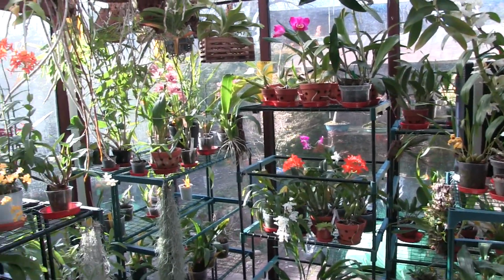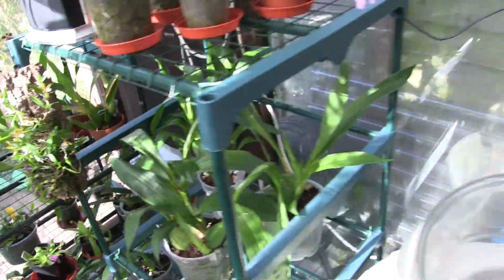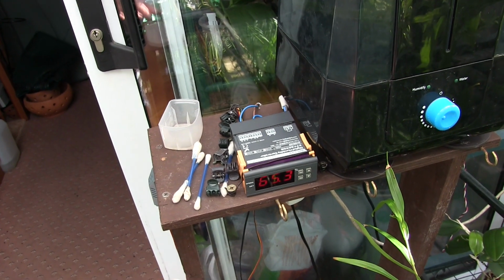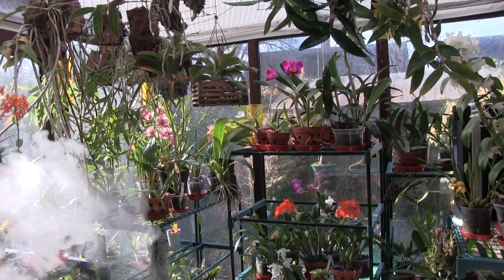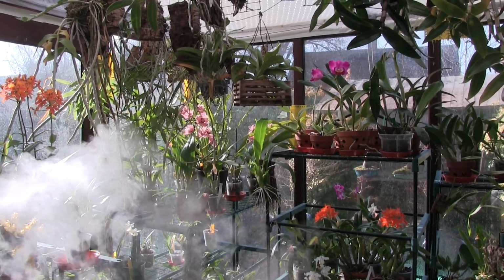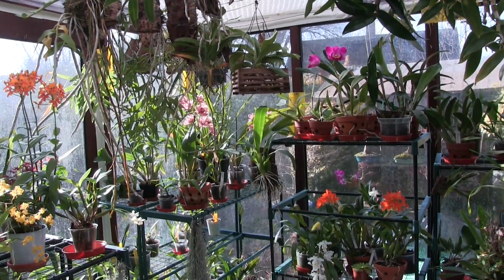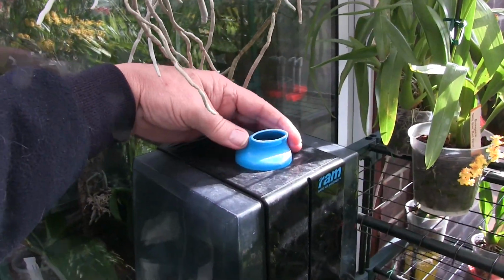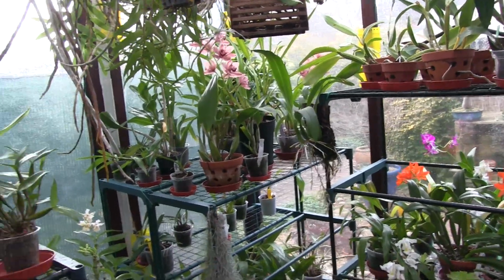Well, How 'DO' I Care For My Orchids - A Simple Answer....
A 'chatty one' about how I set up my growroom and some of the 'kit'. Also, how the resulting growroom does most of the ''work' for me. I pick out some orchid types that should do well in 'average' environments like those we have in the home.
Once a good environment is created, most of the work is done - all that's left is potting/mounting, watering and feeding.
It's worth remembering there is no 'one way' to grow orchids but some ways may prove better than others.